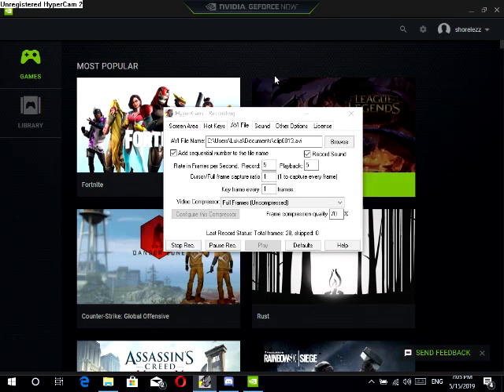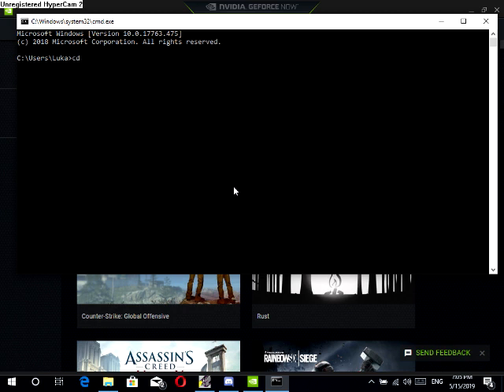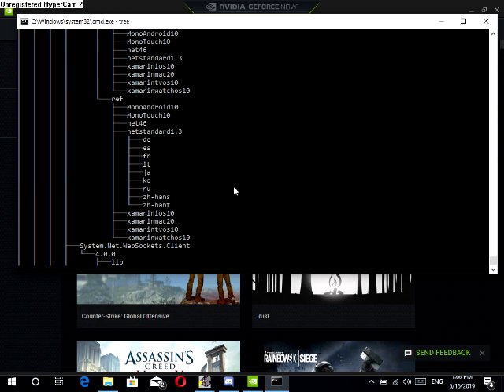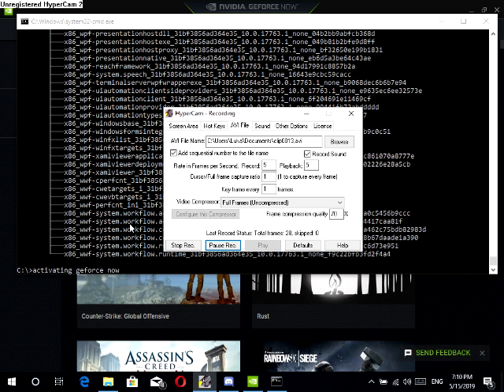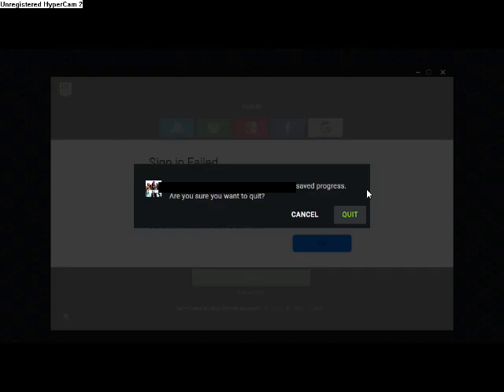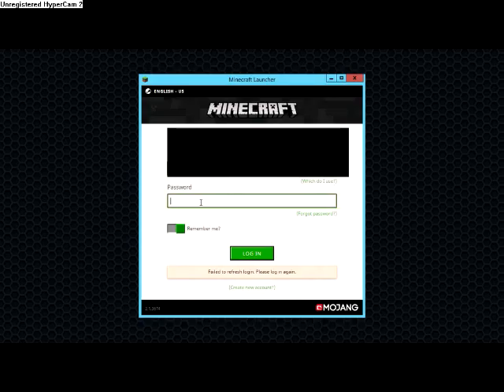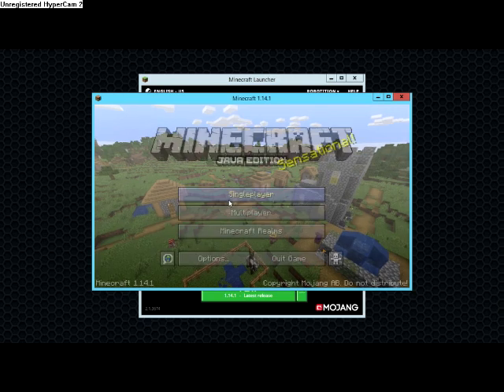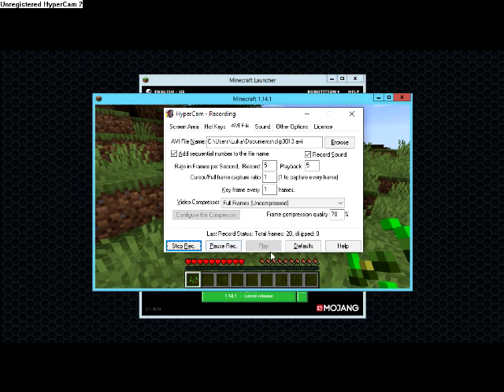HOW TO GET GEFORCE NOW WITHOUT WAITLIST!! (WORKING 2019 AND 2020 AND 2021 AND 2022 AND 2023)